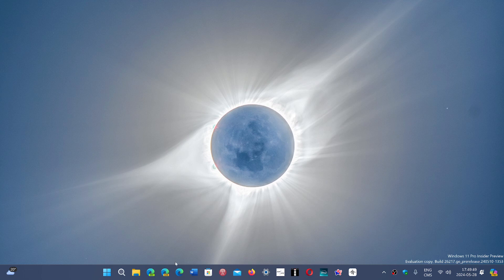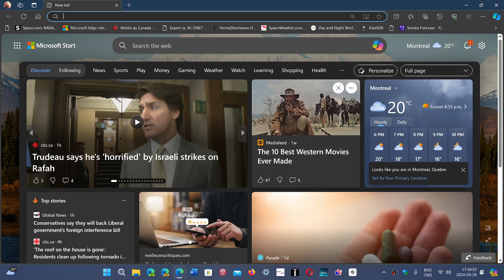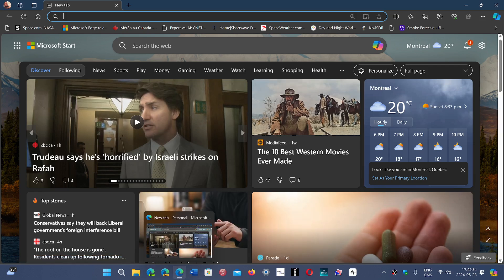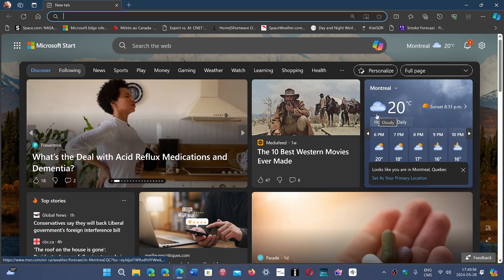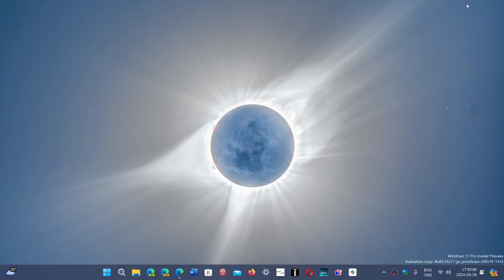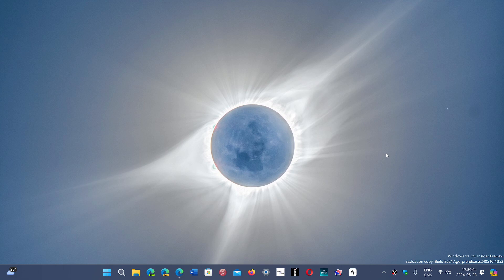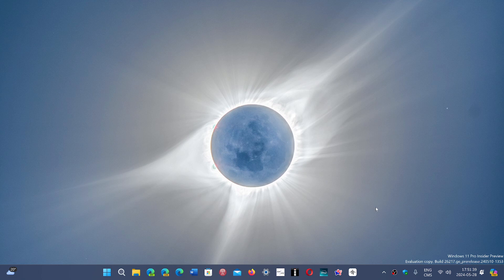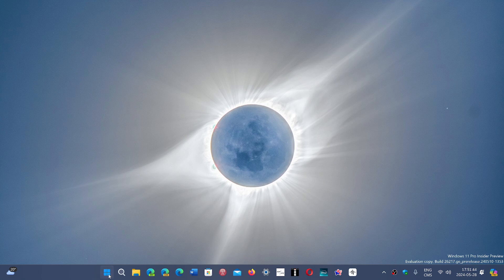Windows 11 24H2 More problems are being reported many returning to 23H2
seems there will be a lot more work needed for the version 24H2 of Windows 11